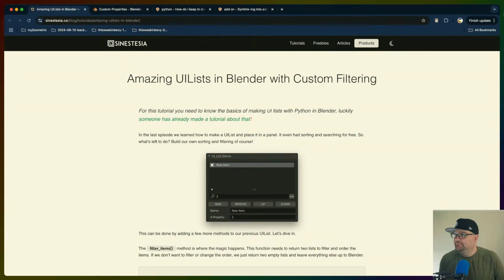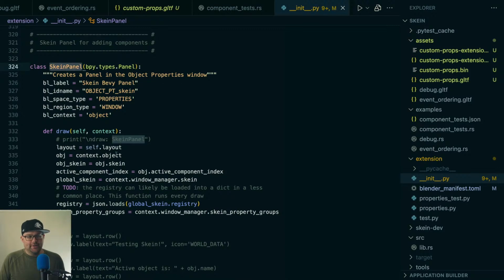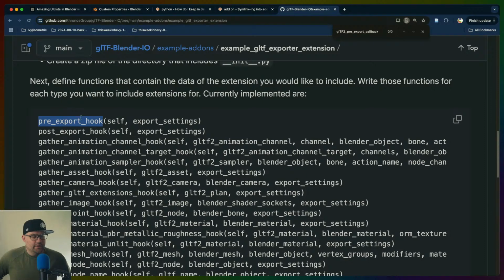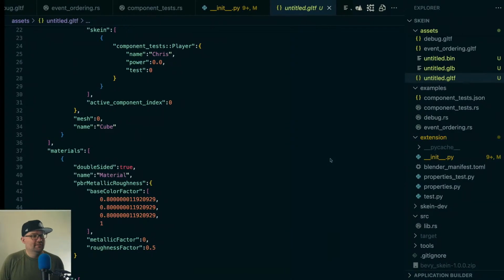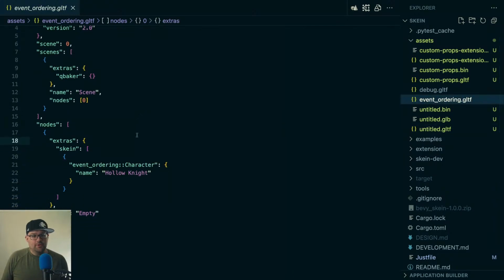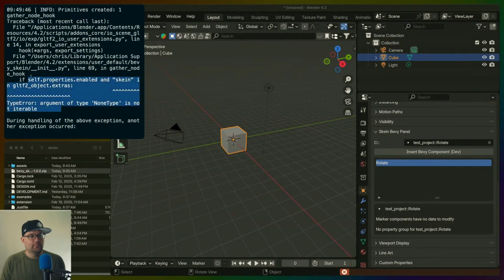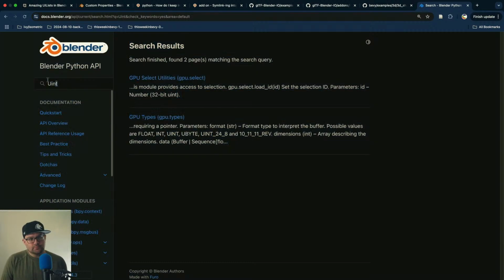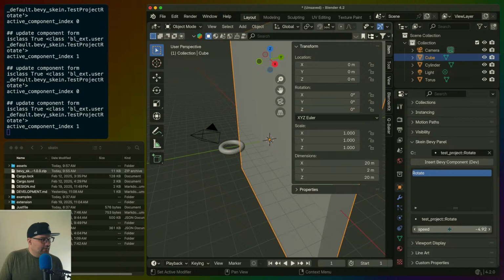Finishing up the Blender addon for Bevy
Blender addon UI for editing Bevy components